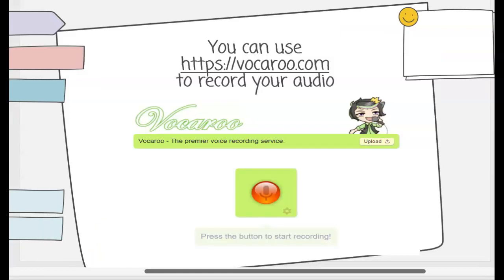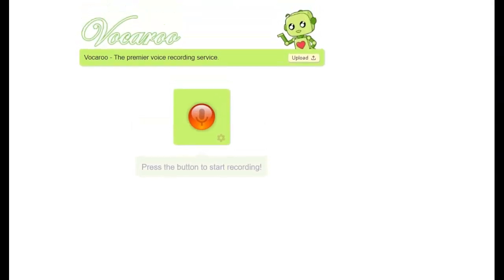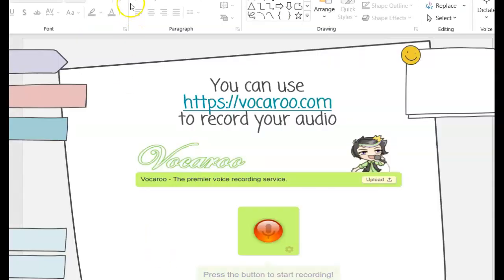Interpretation Class 6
Watch this video to get familiar with the activity you have to do for this week.